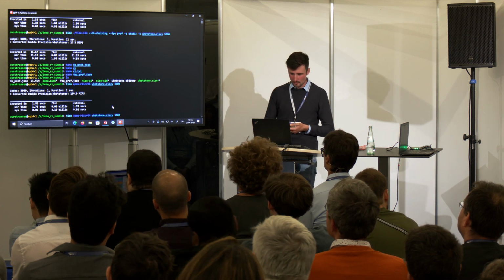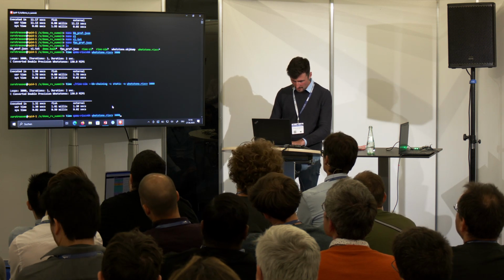RISC-V Instruction Set Explorer (RISE) - Lennart M. Reimann, RWTH Aachen